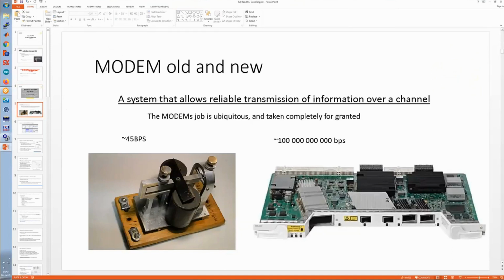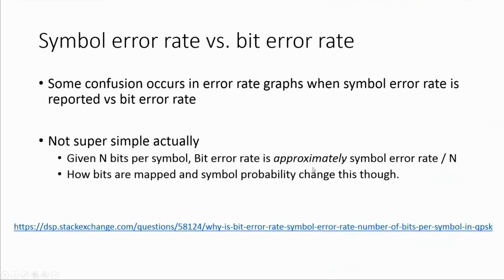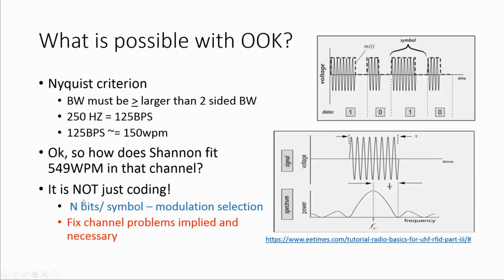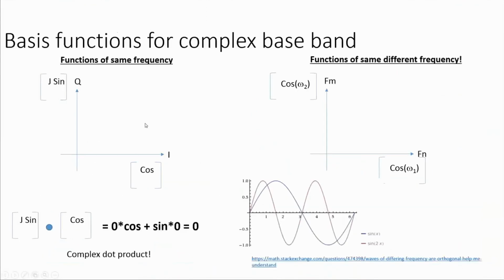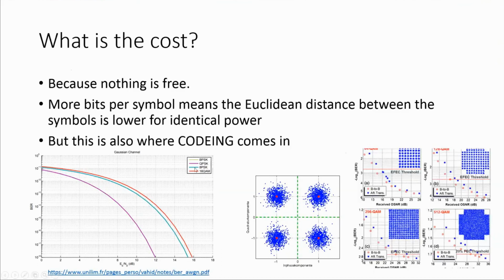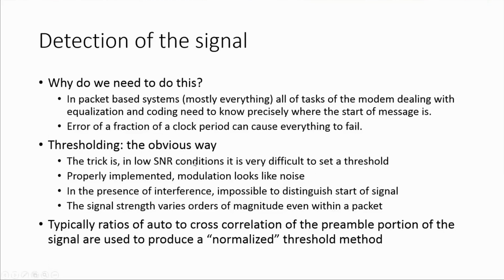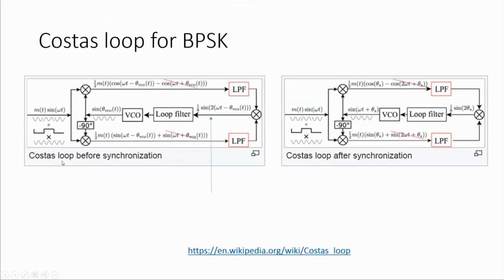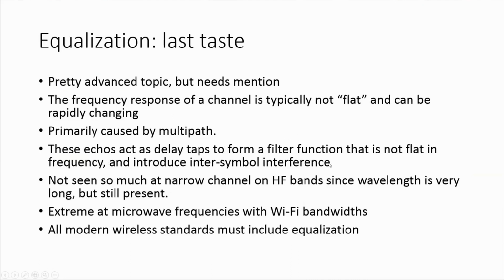Synchronization of Modems - July 2020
Jessica Kedziora, WU3C presents Synchronization of Modems
Presented July 2020